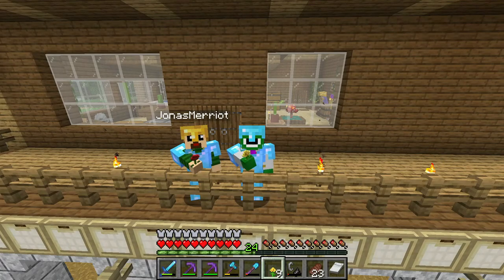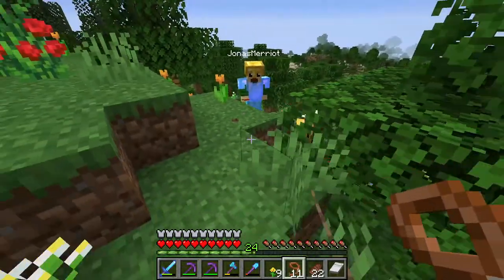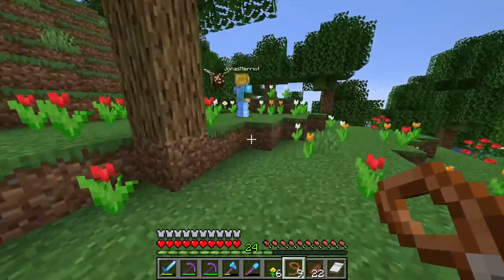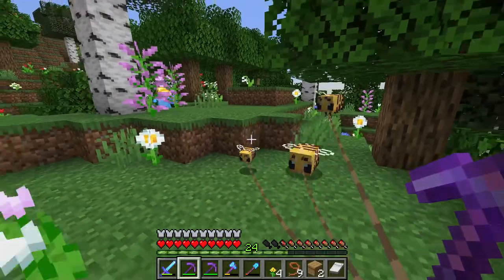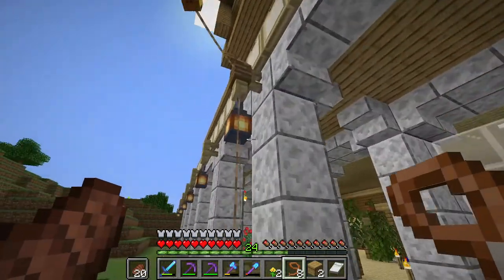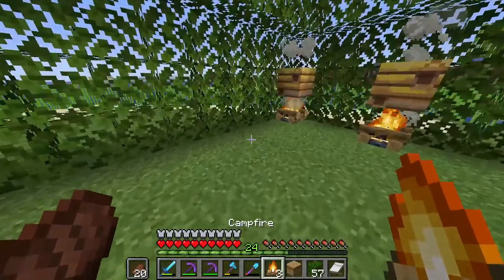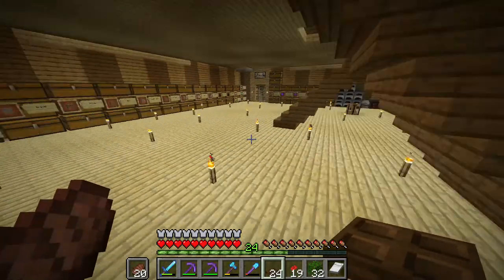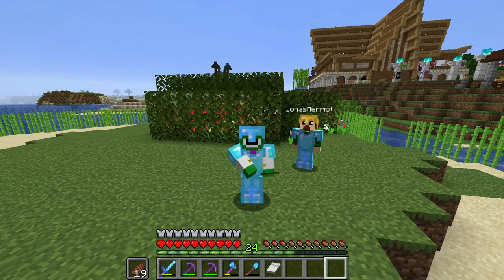Minecraft: Bee-utiful Hive House [72] - 1.16.5 Let's Play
Hey guys, its Eyecraftmc. In this 1.16.5 Survival Minecraft Hard Mode Let's Play Jonas and I go out and get ourselves some new bee's to replace our old escaped ones. We also learn how to build a bee house in Minecraft.